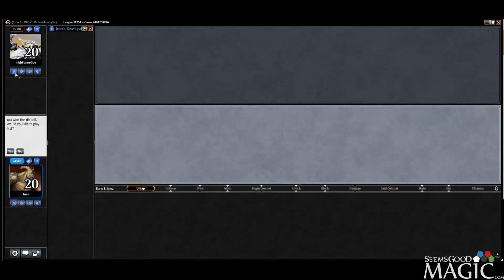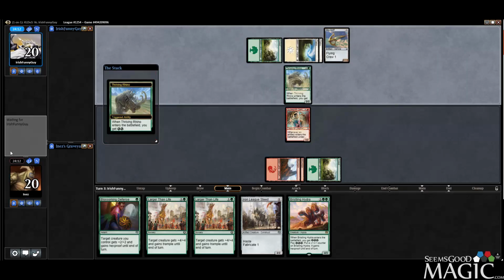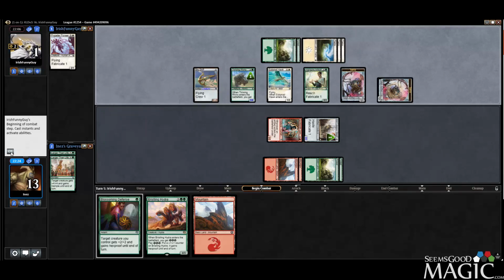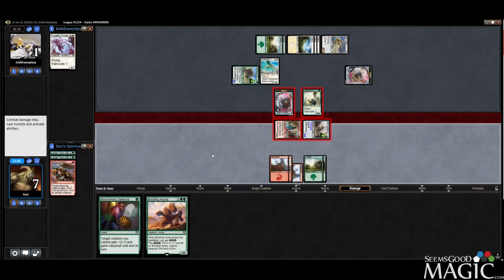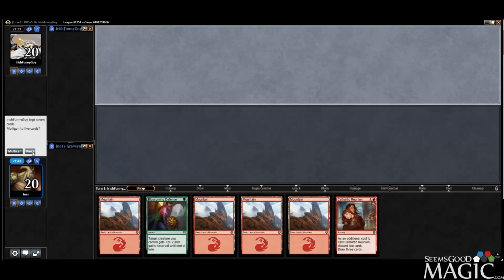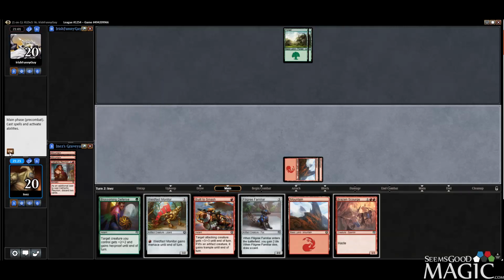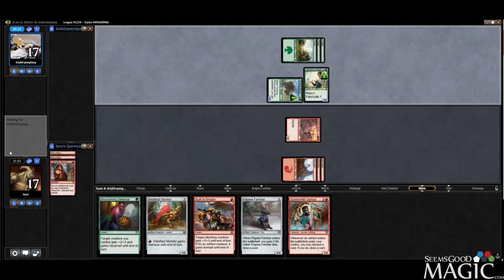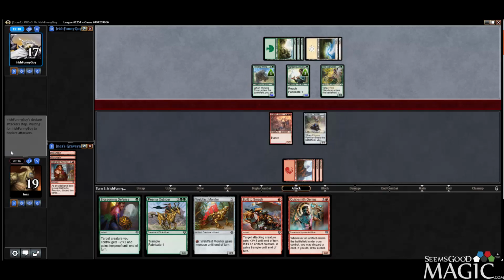Kaladesh Draft #42 - Match 1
Alex Stephenson (Inez) drafting swiss Kaladesh for SeemsGoodMagic.com.